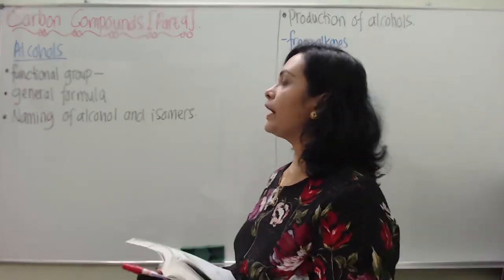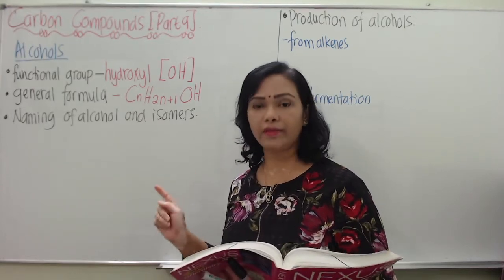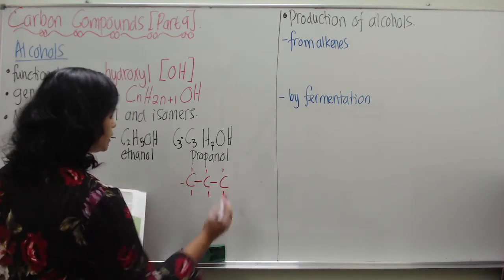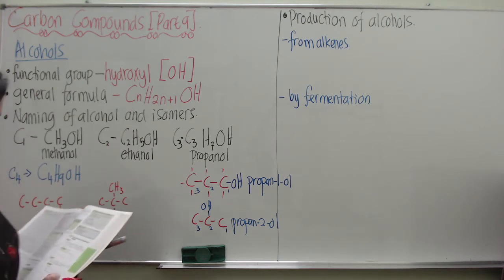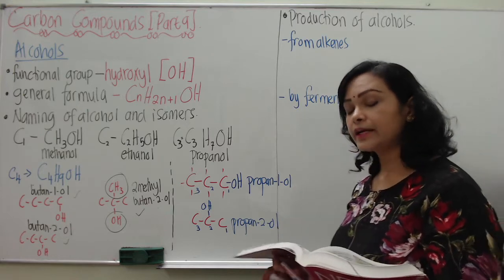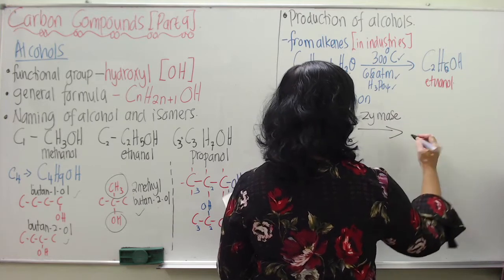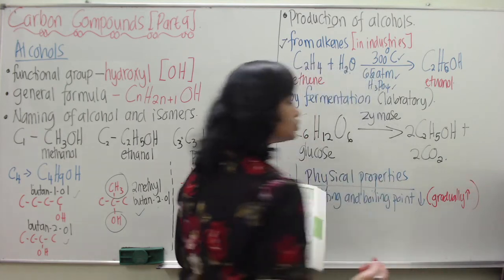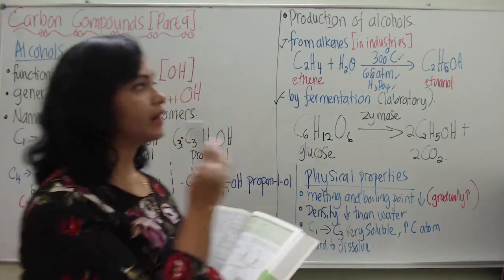Carbon Compounds Part 9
This lesson video is about alcohols and its physical properties